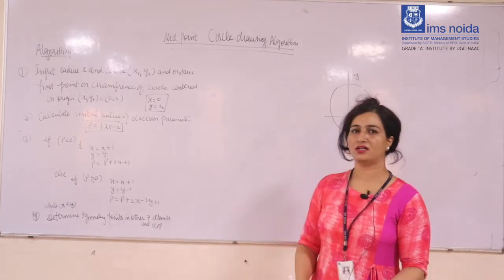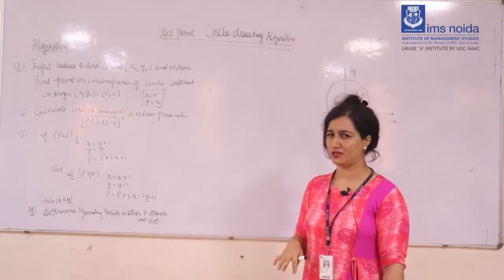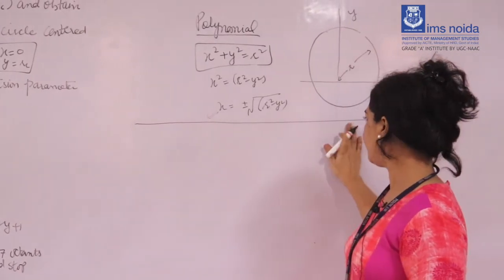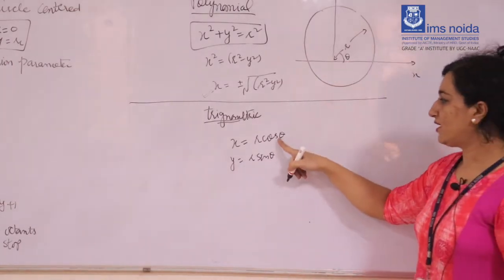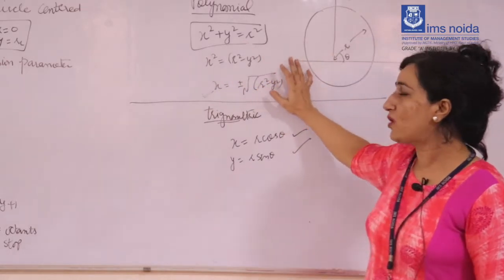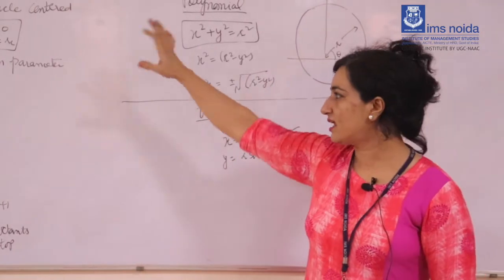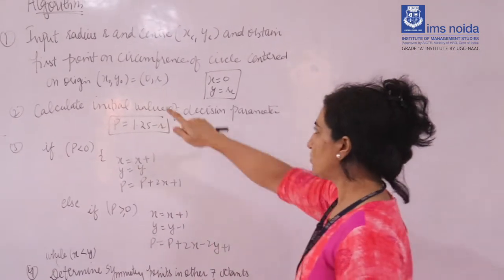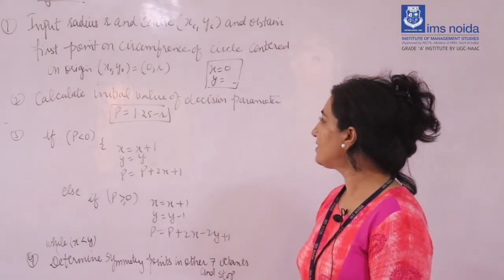Mid Point Circle Drawing Algorithm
Subject: Computer Graphics and Animation
Subject Code: RCA-501
Description: This video discussed the Mid-point Circle Algorithm. In this video, the algorithm has been explained in a detailed way and numerically discussed to apply and implement this algorithm.
Delivered By:-  Dr. Preety Khatri
                        Assistant Professor
                        School of IT